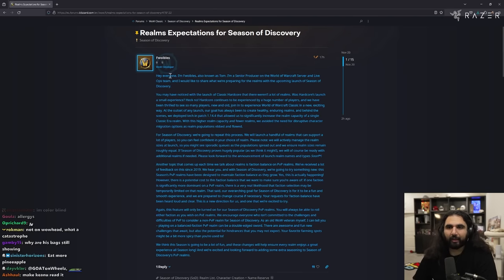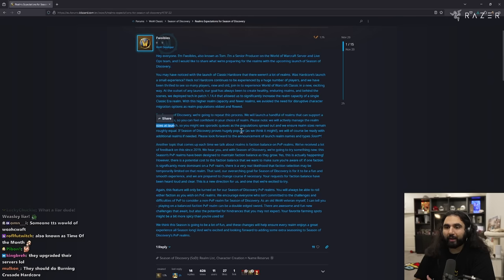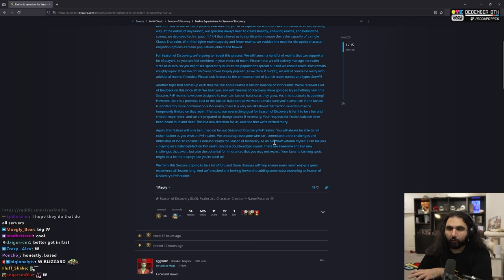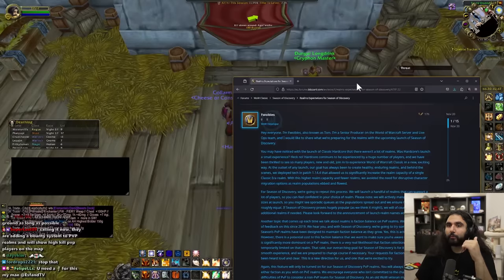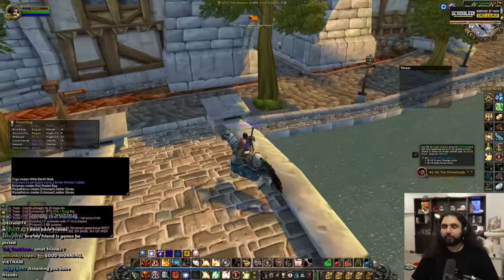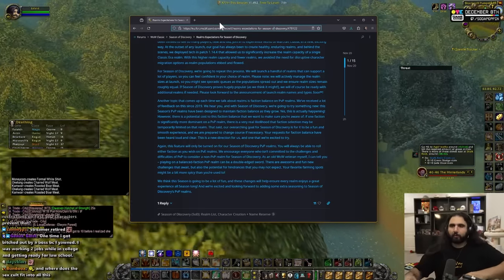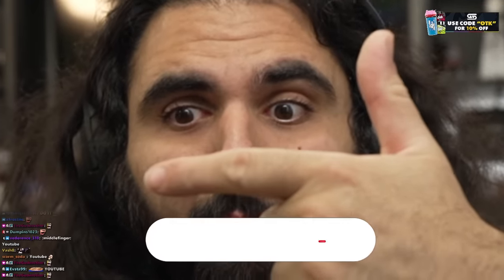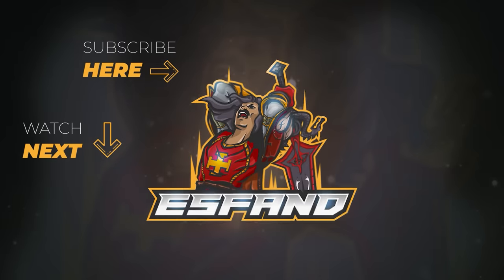Big Win For Season Of Discovery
Giving my thoughts to Season of Discovery blue post announcement that just came up on Blizzard's plans on SoD servers and their philosophy behind Classic Plus server management & faction balance optimization.

keychain.club/Esfand